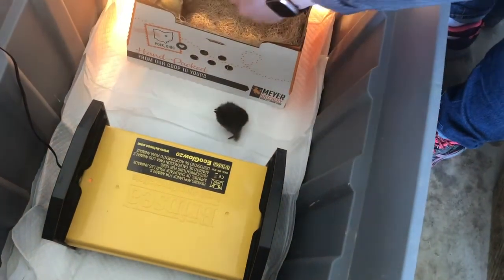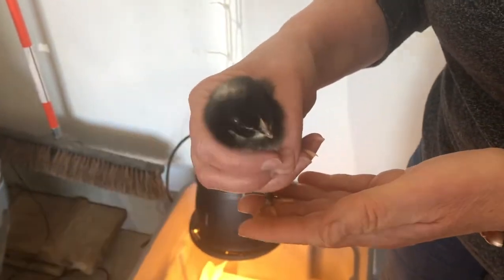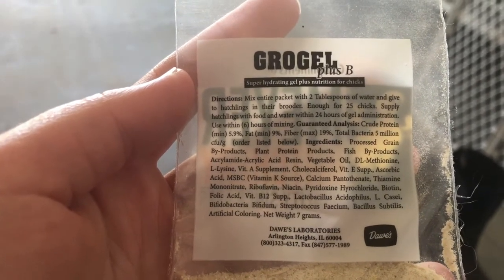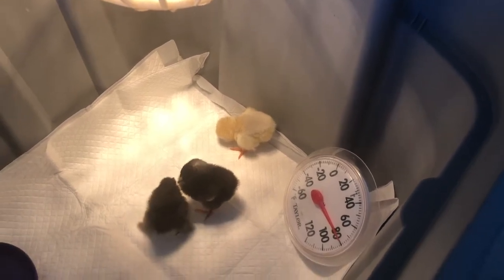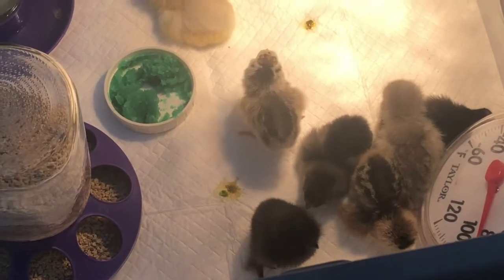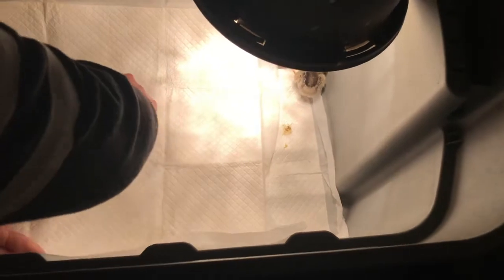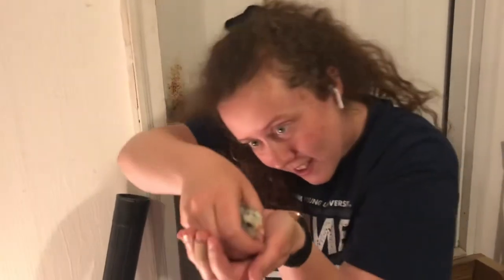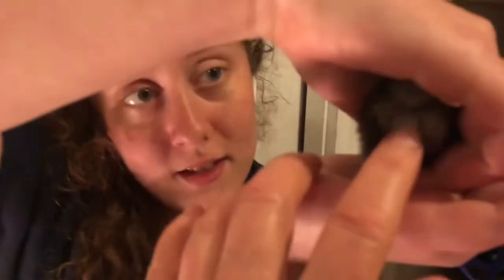Farm Vlog #15| New animals join the farm! Rare Steele Eggers!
WE GOT CHICKS! I can hardly stand just how cute these babies are! We ordered these chicks months ago and got to pick them up June 1st. We got 3 Steele Eggers, 2 Easter Egger batams, 1 black silkie bantam, and we got a free chick as part of their meal maker program, where you get a free chick if you donate a portion of her eggs to families in need. Our free chick is Barred Rock. The Steele Eggers are a new variety of chicken created by Lisa Steele of Fresh Eggs Daily (channel linked below). They will be various shade of blue gray with a beard and crest. They will lay green or blue eggs, which is my favorite part! We started them in the garage so that we could monitor them and control their temperature a bit better. We can’t wait to see these guys all grown up! Enjoy our first day with them!

Welcome to Wild Wind Farm! We are a mother/daughter team of milkmaids to a herd of Nigerian Dwarf goats. We love to rides wild ponies, wrangle our flock of chickens, and create artisan soaps using our goat milk! My mom (Cindy) and I (Lauren) started making soap in January 2020 and we fell in love with the creative process and using our soap. Finally, we have a way to use up all the milk our little does give us!